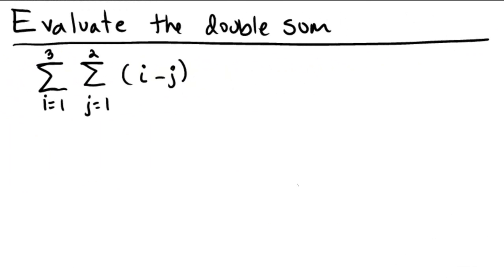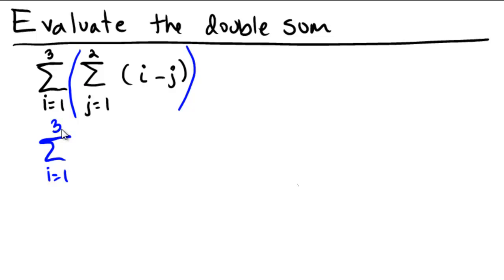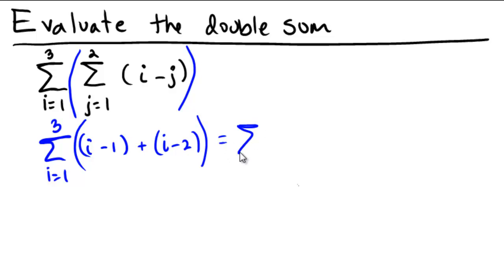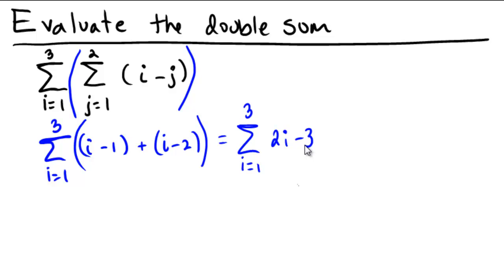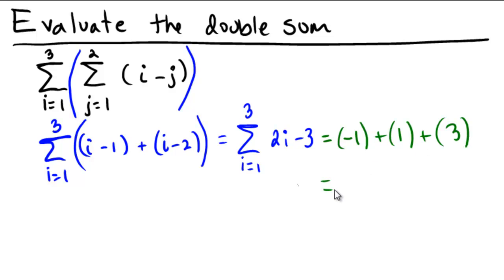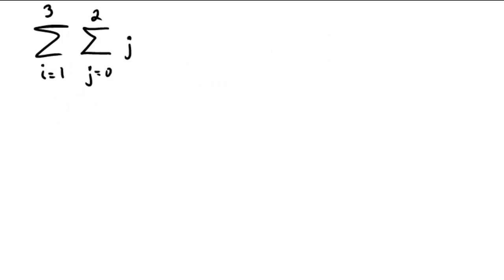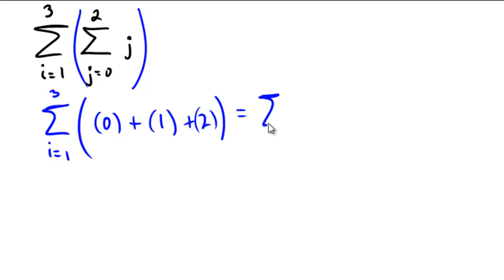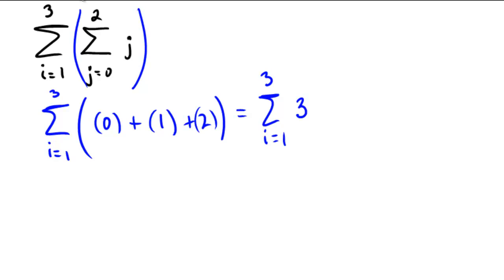Performing a double sum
Here we do a couple examples of double summation notation to hopefully relate the process to a single sum